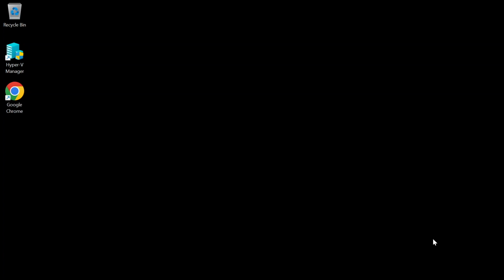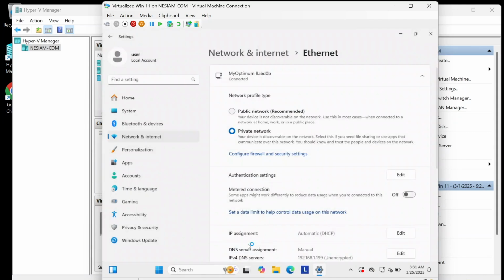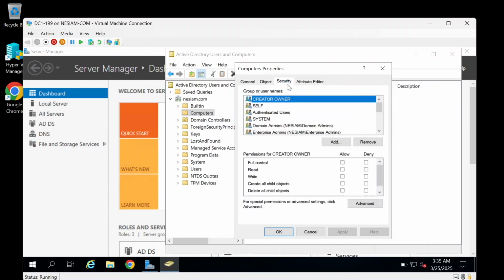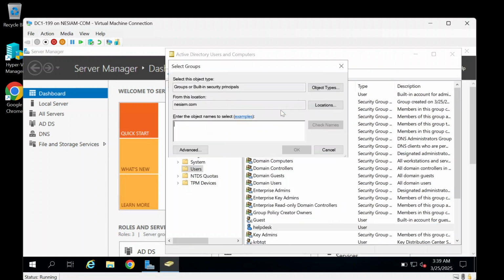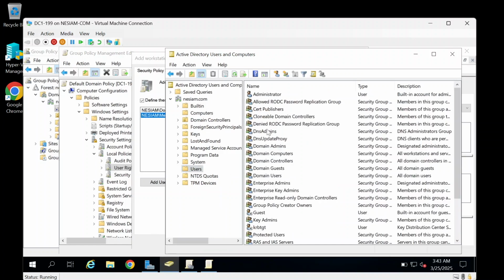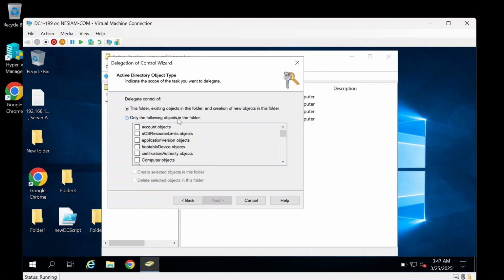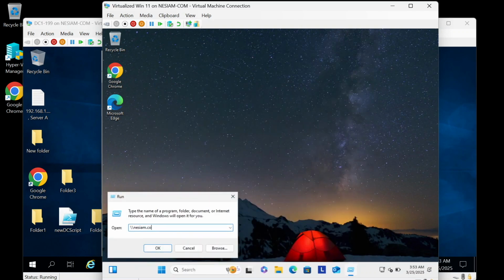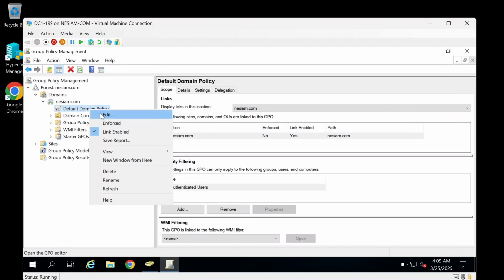Allow selected non-admin users to join computers to domain | 13/100 hands-on examples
Step-by-step: How to create Group Policy changes and OU delegate control changes to allow non-admin users to join computer to the domain.

Use case 1: With all regular users restricted from joining client computers to domain, you have to make an exception for a few Helpdesk users. You don’t want to give them  domain admin privileges.
Use case 2: You are extending domain do one of your international offices. Your firewall has site-to-site configured and remote computers are able to see your domain controller but you need help on the remote end to join computers to the domain (late night operation, need to be ready before 8am).

***Chapters:
00:00 Intro
02:46 Confirm Attribute MachineQuoata is set to zero.
06:19 Test if regular users are able to re-join computers to domain.
06:59 Test if regular users are able to create new computer objects in your domain
09:10 Check 'Computers' OU permission/affective access for specific users
10:55 Create new domain users object by copying existing user.
12:30 Create security group to be used to control 'Computers' OU delegated access
15:00 Modify Group Policy to allow newly created group members to join workstations to domain.
19:33 Add the group as delegate to ‘Computers’ OU.
23:18 Test if user with delegate access is able to join computer to domain.
26:00 Remove delegate access